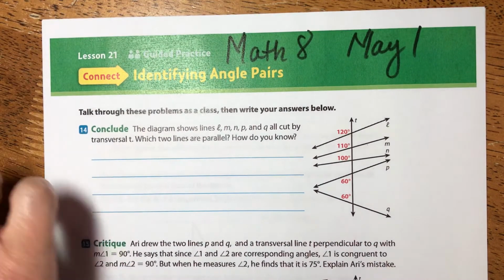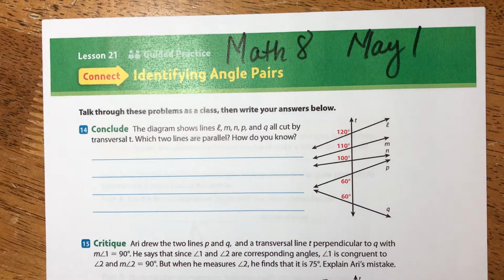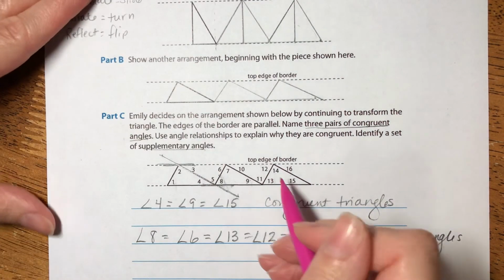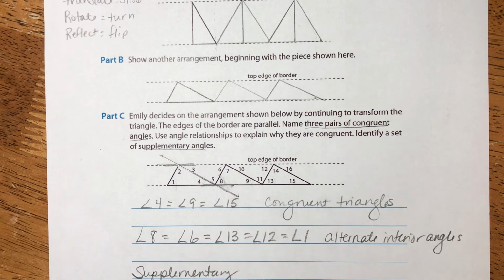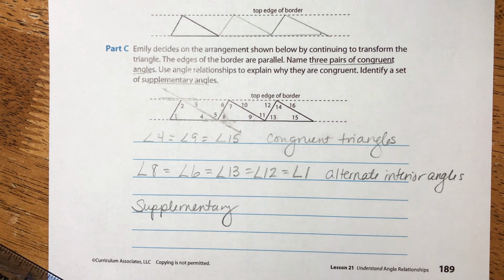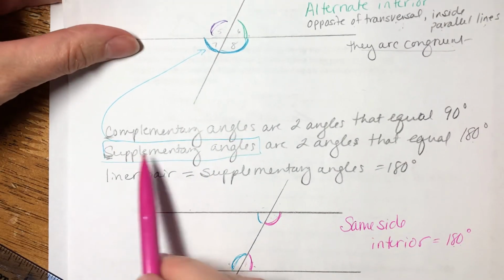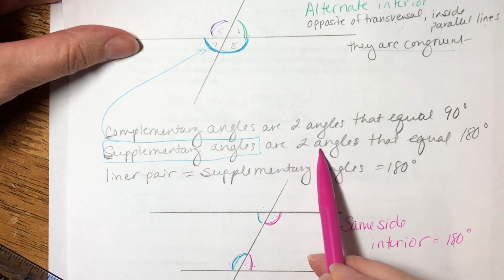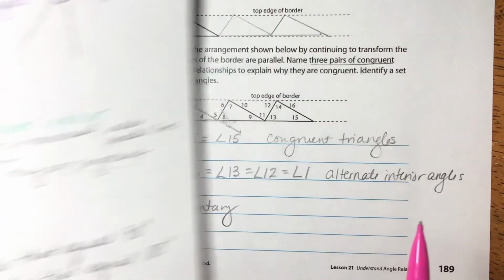Math 8 May 1